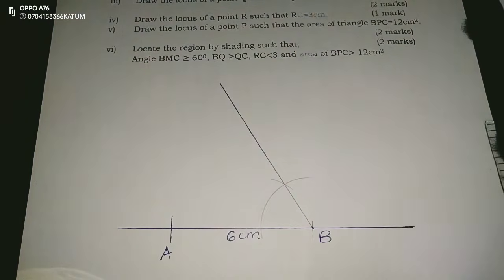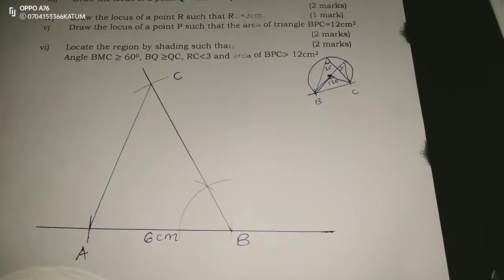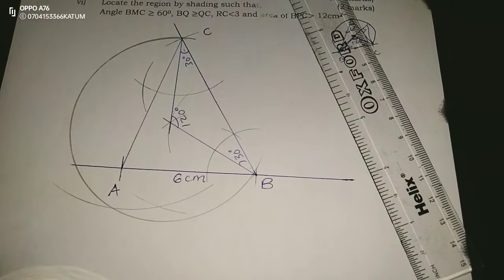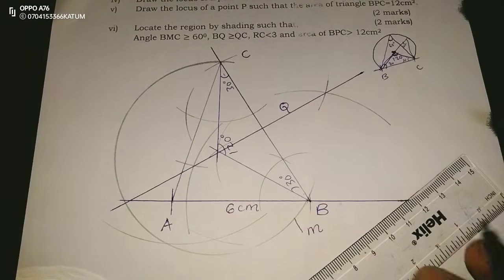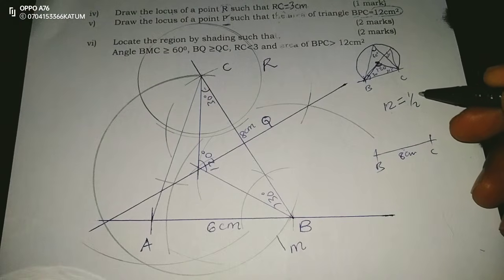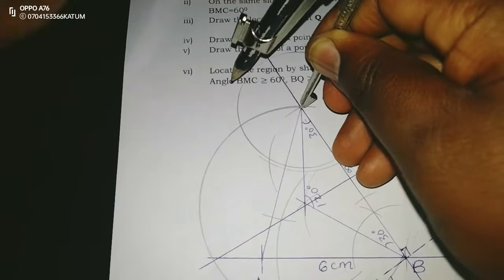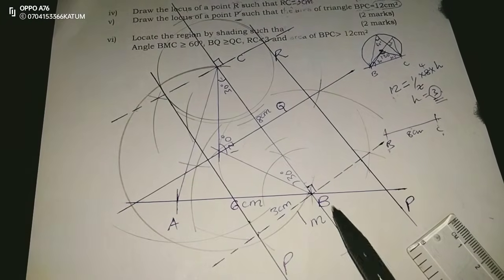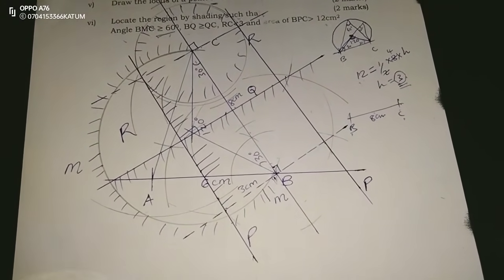FORM 4 MATHEMATICS. LOCI 10 MARKS. WATCH AND SHARE.